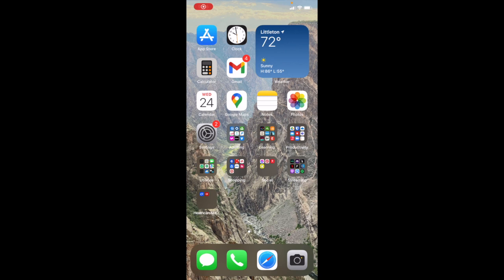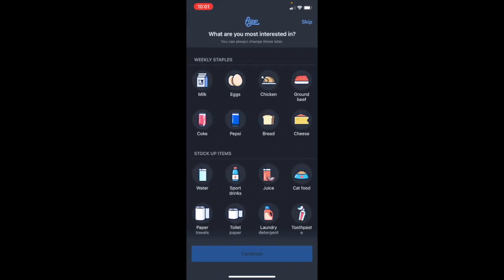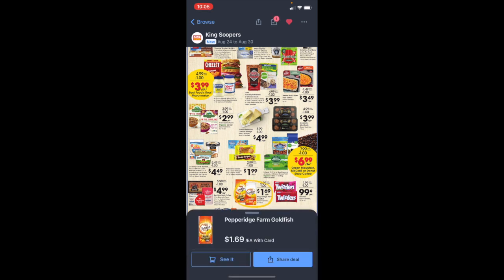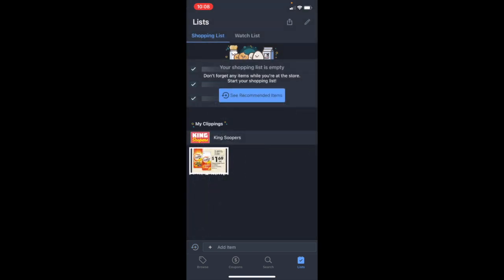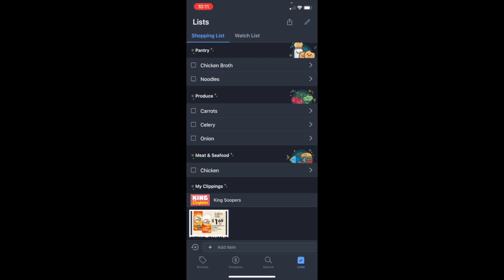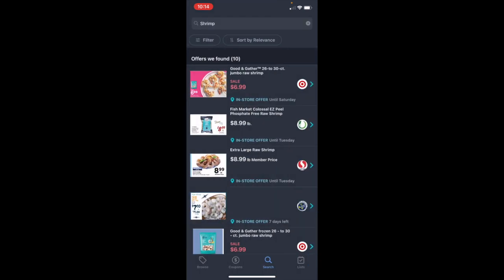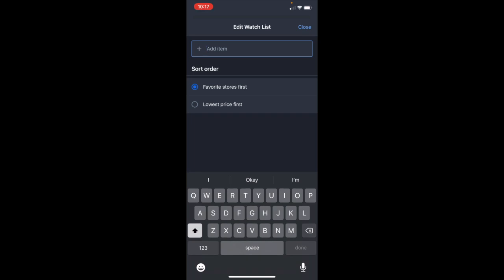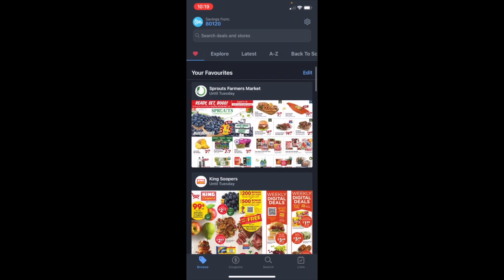Technology Class: Flipp App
Shop smart with our summer series on shopping apps. Learn to better use the Flipp app to maximize your shopping experience.

This video was recorded in the summer of 2022, please refer for Flipp's most accurate and up-to-date policies.